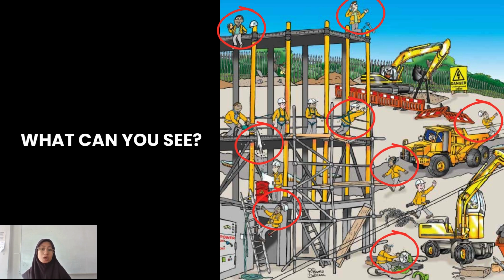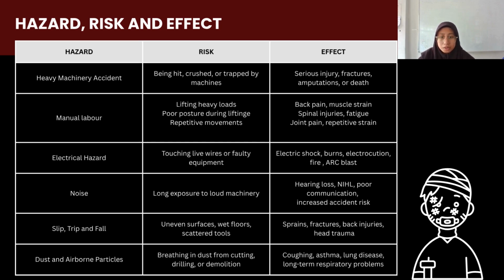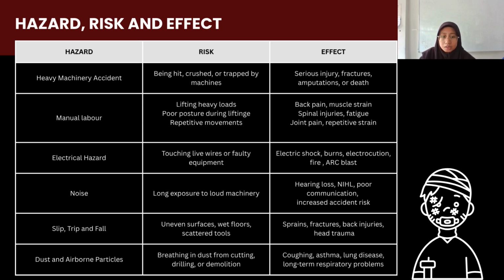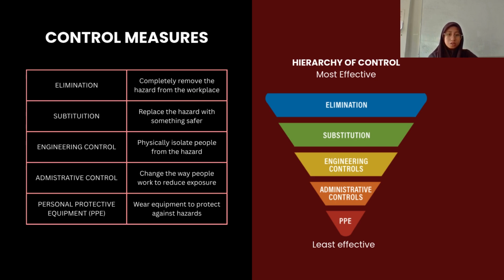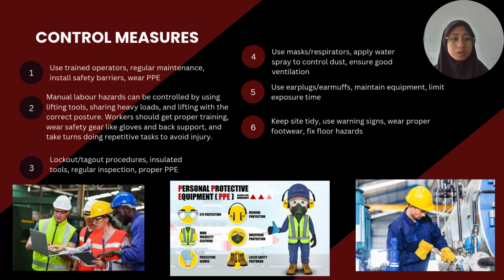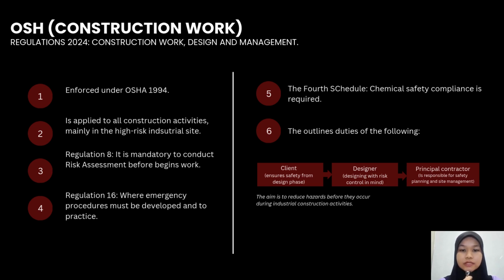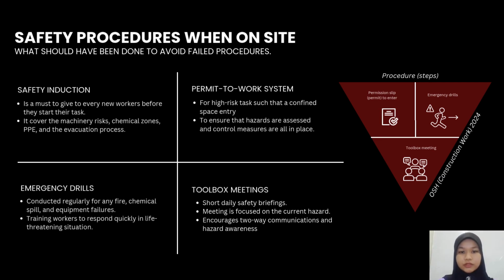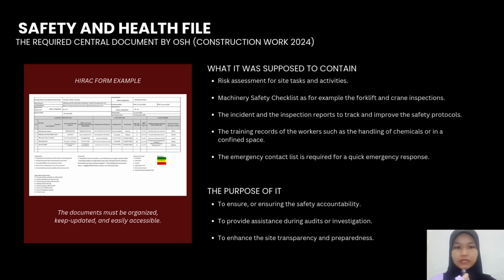IHS124 VIDEO PRESENTATION AS124_2B || BUILDING CONSTRUCTION IN INDUSTRIAL SITE